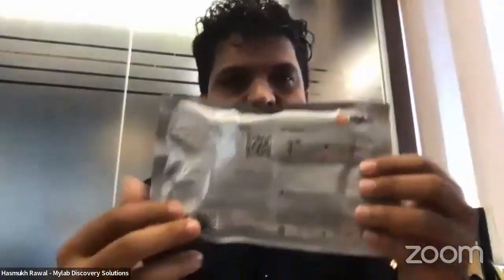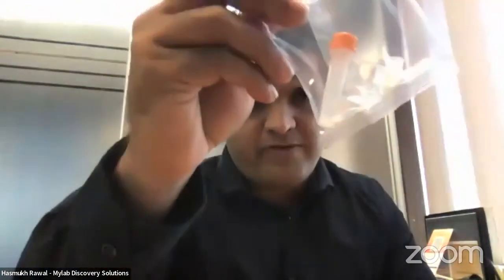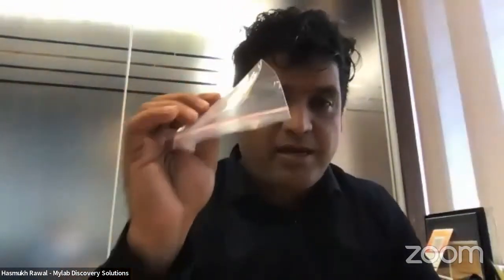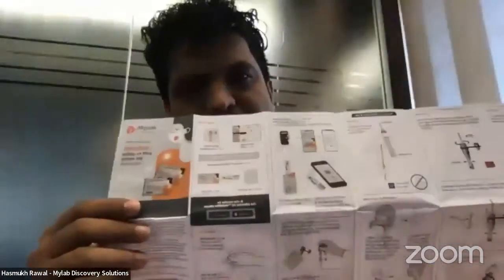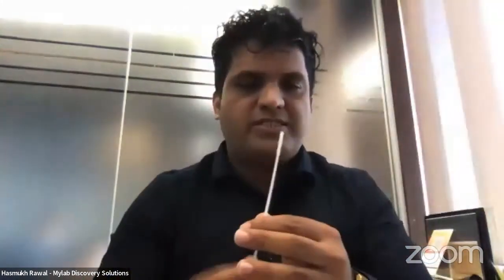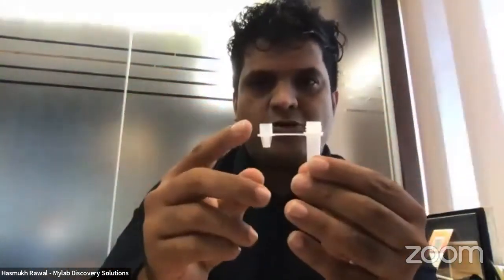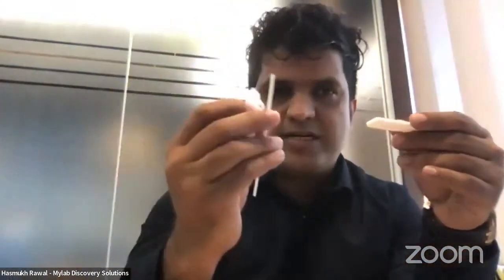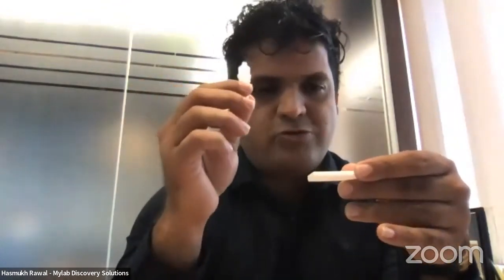How to use a covid self-test? A demo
Here's a demo video on how to use a covid self-test by the MD of MyLab that makes Coviself.